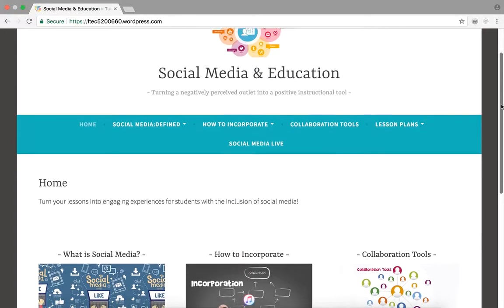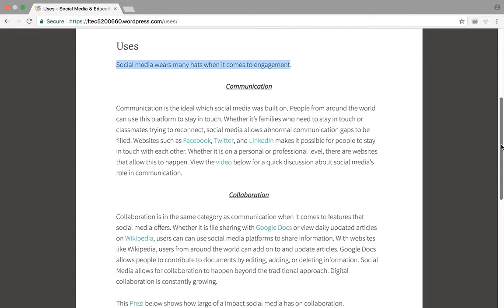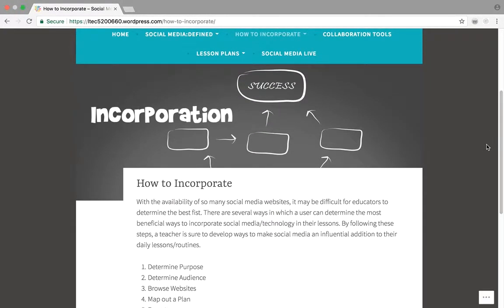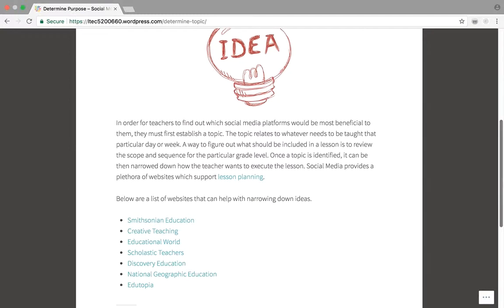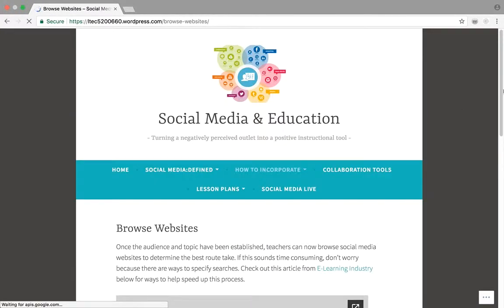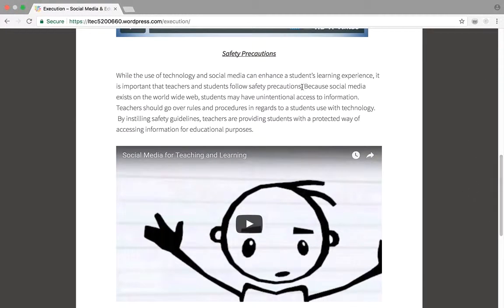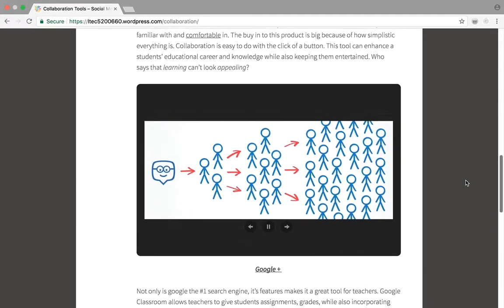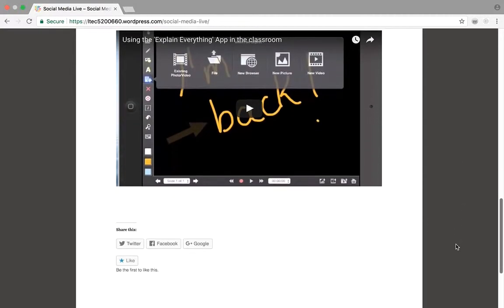Adrina Vines LTEC 5200